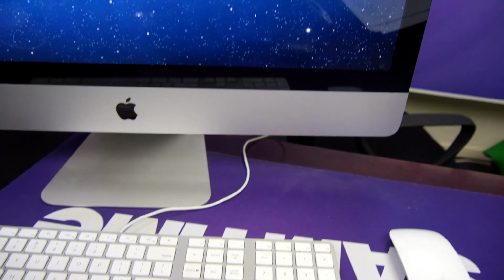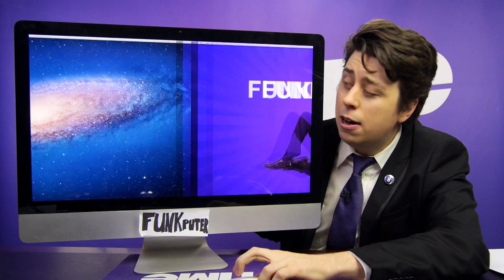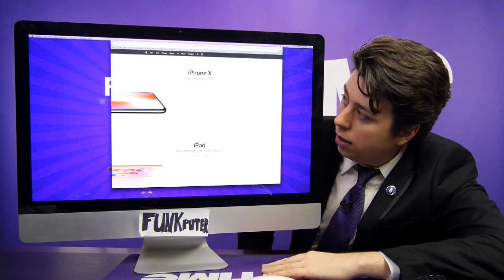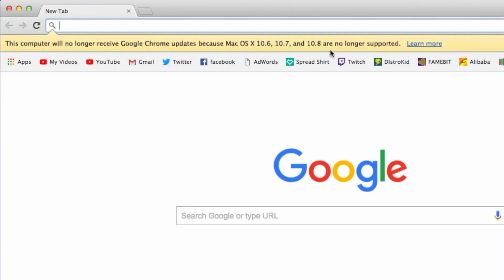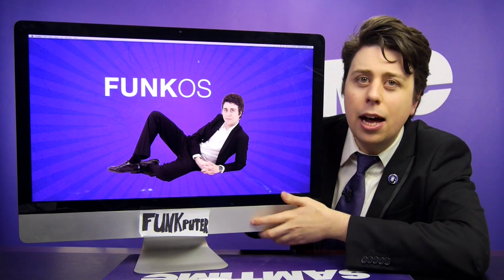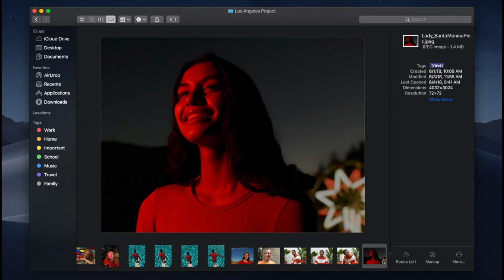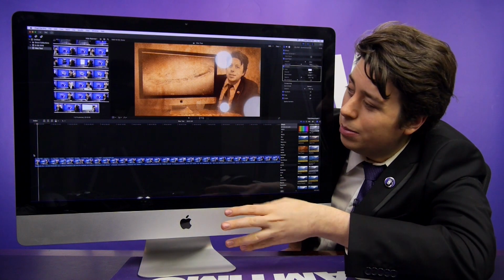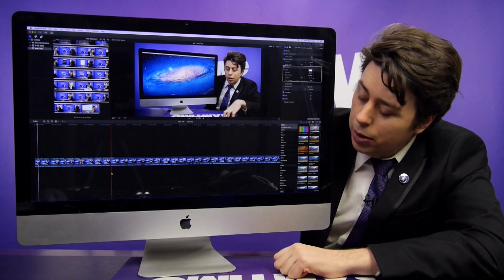Using a $150 iMac 2009 in 2018?!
Can an almost decade old Apple iMac be used in 2018? Find out!

SPECS
27” iMac Late 2009
2.66 GHz Intel Core i5
4 GB 1067 MHz DDR3 RAM
ATI Radeon HD 4850 512 MB
1 TB 7200 RPM HDD

MUSIC

Three Pointer by Apple

'Escape the ordinary. Embrace the FUNKY!'